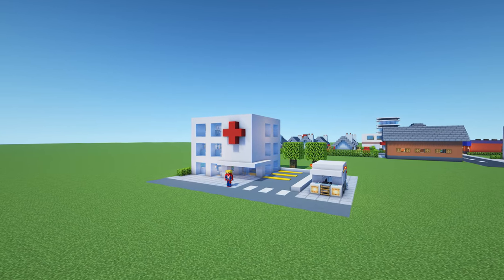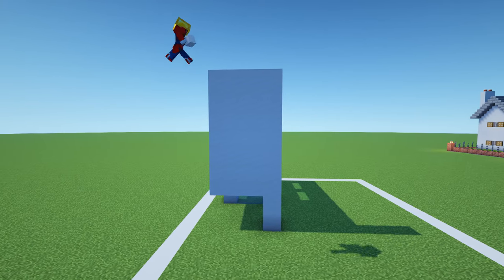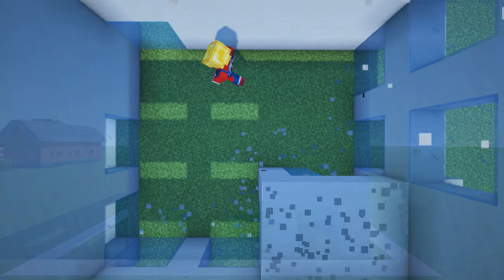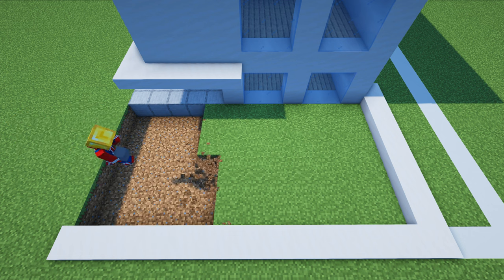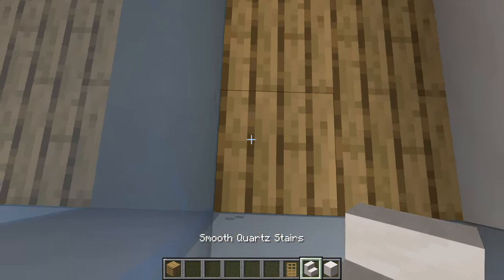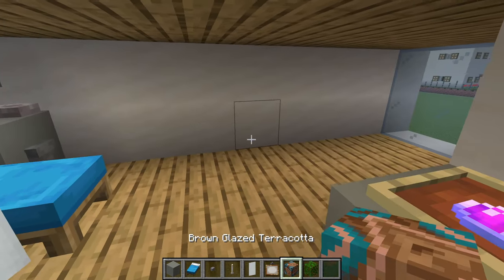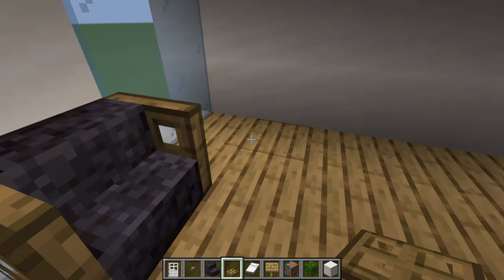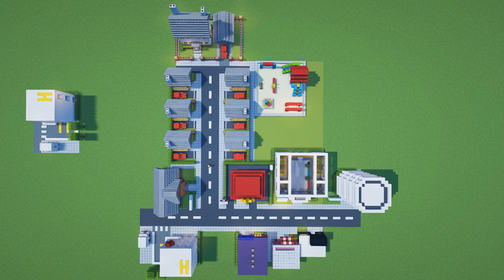Minecraft Tutorial: How To Make A Hospital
In this tutorial i show you how to make a Hospital and Ambulance
Minecraft Hospital Build Hacks

0:00 Showcase
0:56 Space / Materials
1:09 Tutorial Begins
10:15 Interior
23:00 MINI CITY